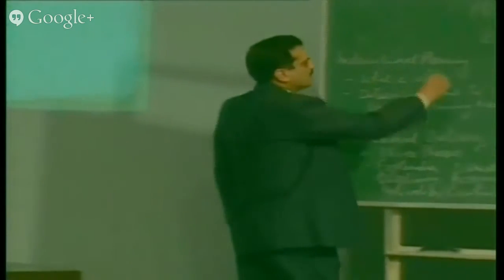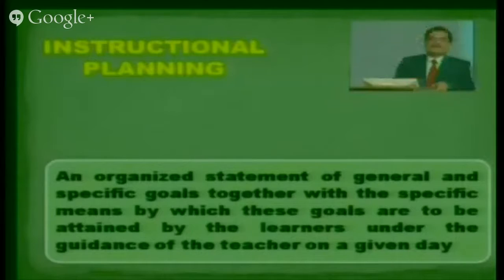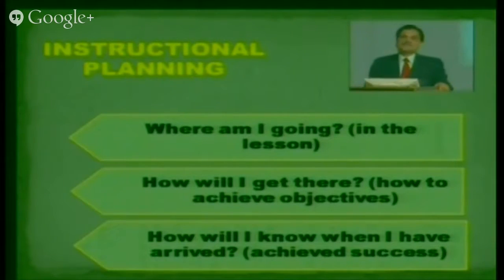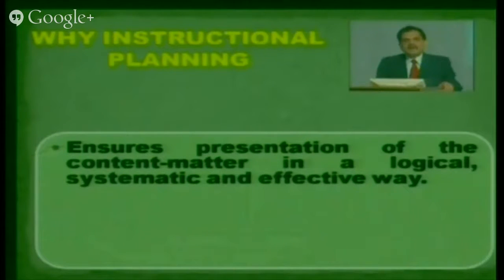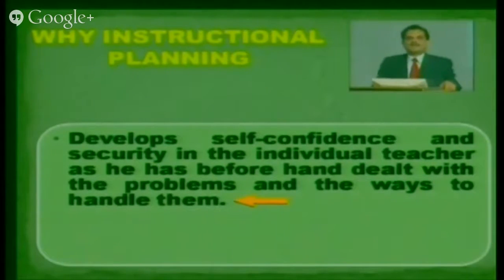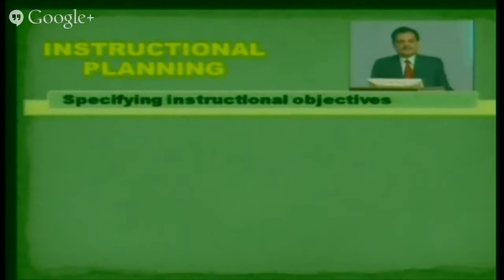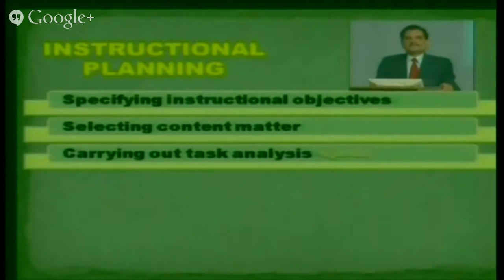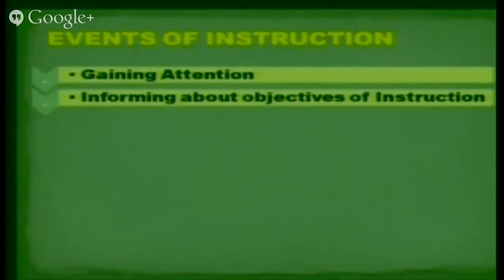Instructional planning and delivery by Dr. sunil dutt on 24th feb. 2014